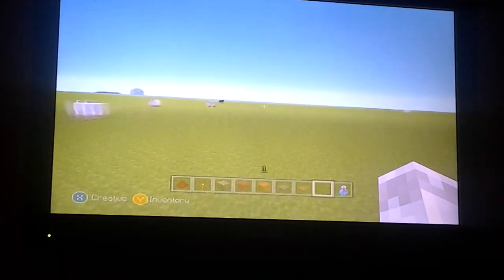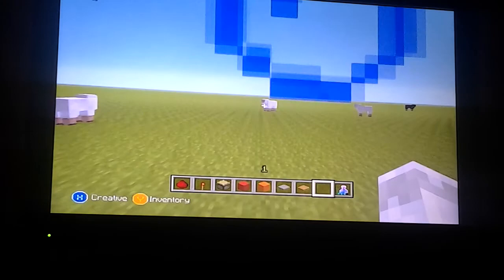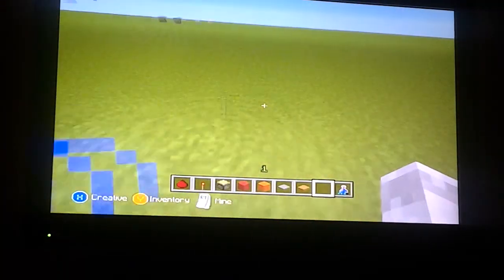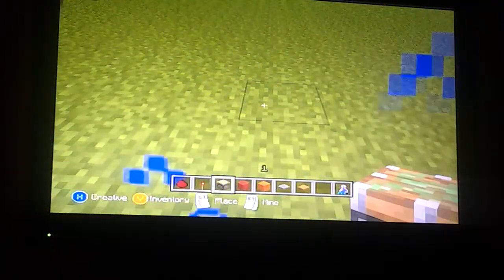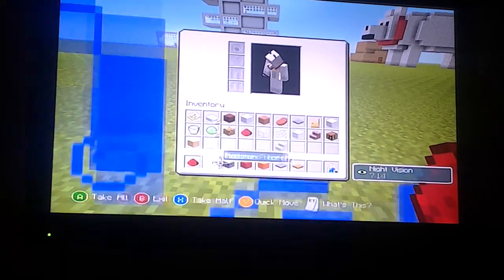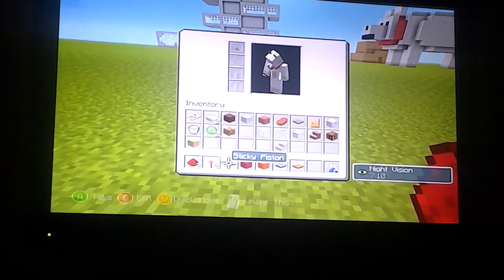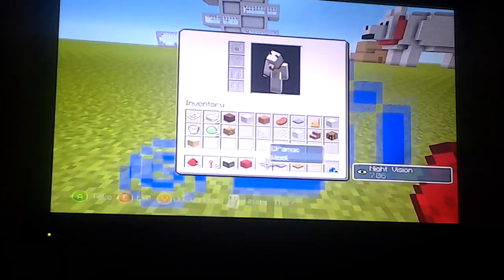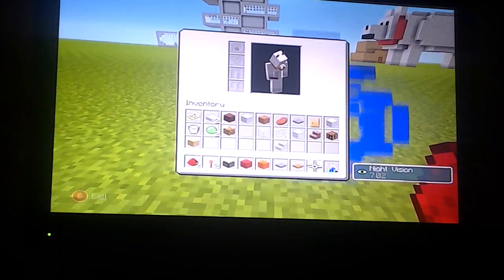Minecraft redstone tutorial (redstone door)